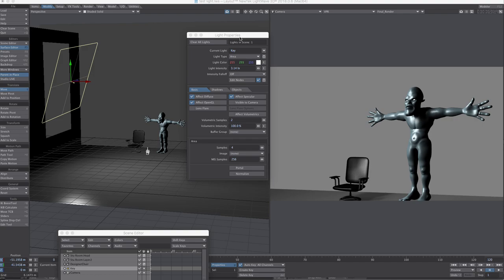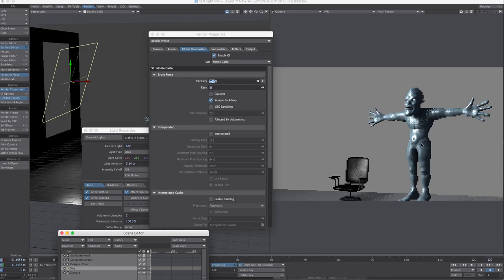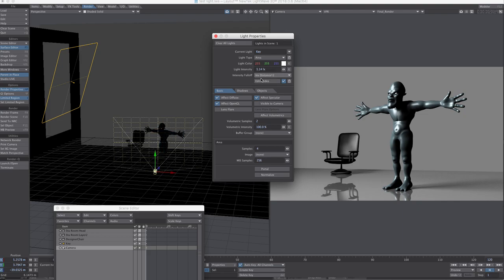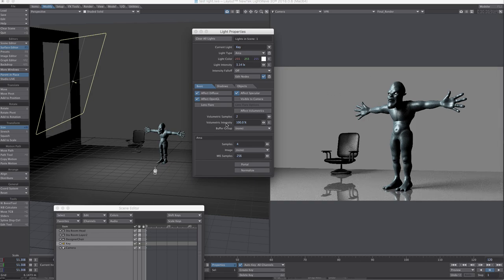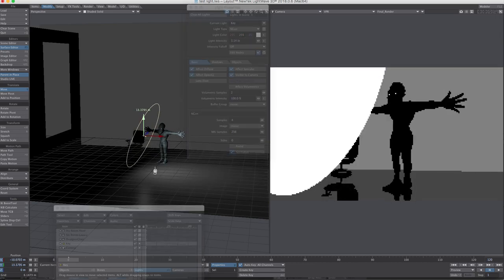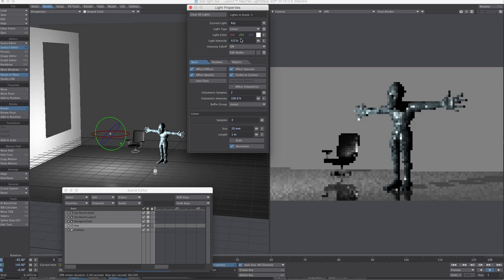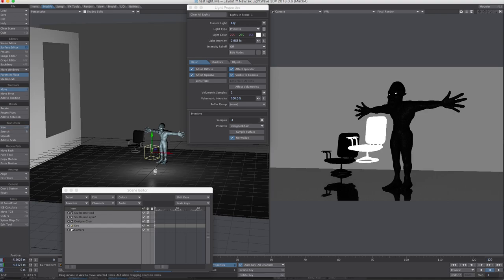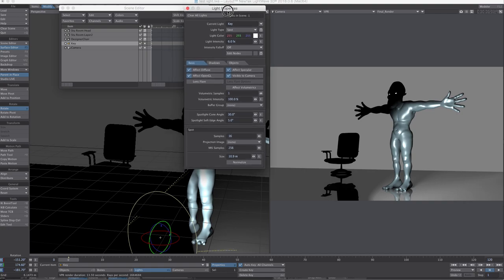lightwave 2018 Basic Light Changes